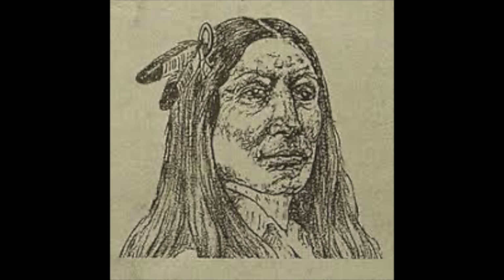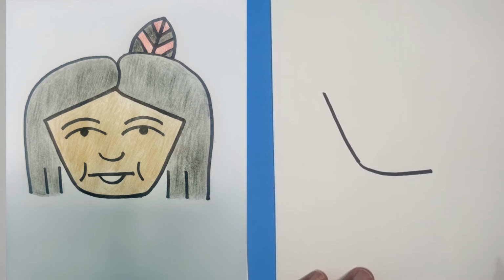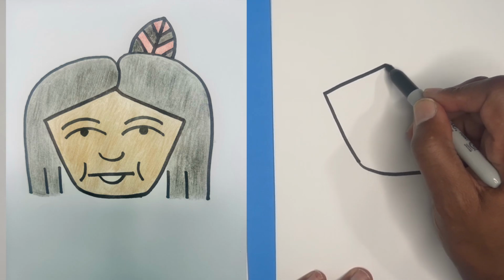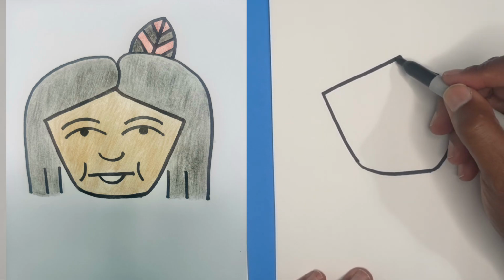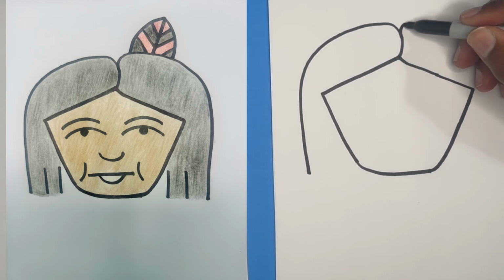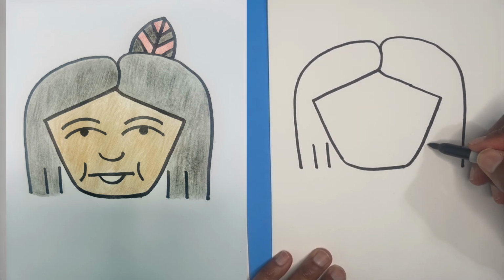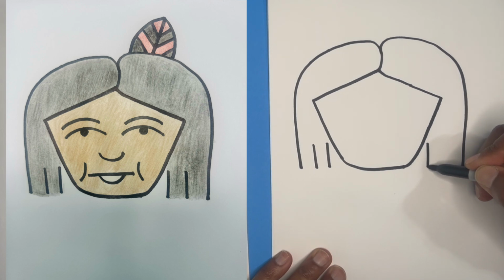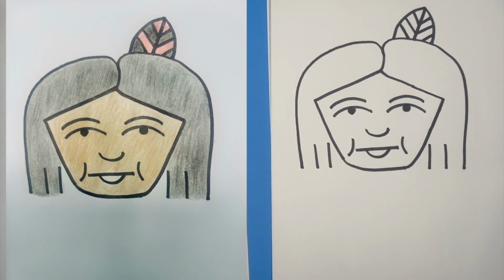How to Draw Crazy Horse for Kids (Native American History Month)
A directed art lesson for K through 6.